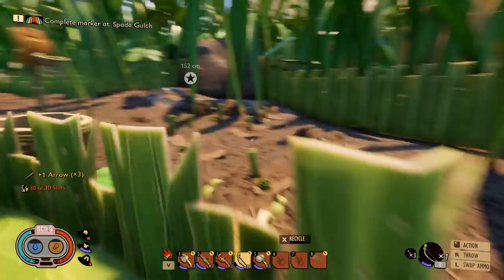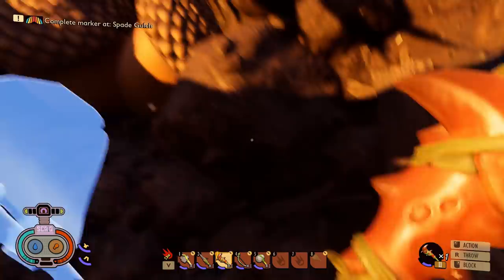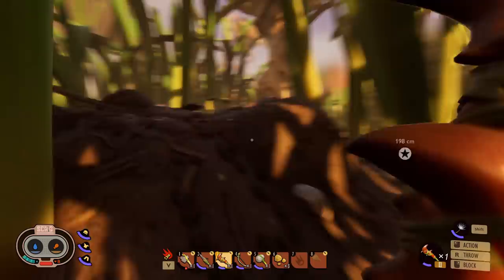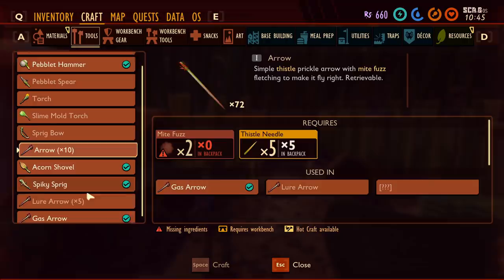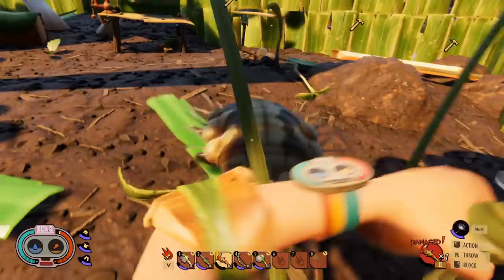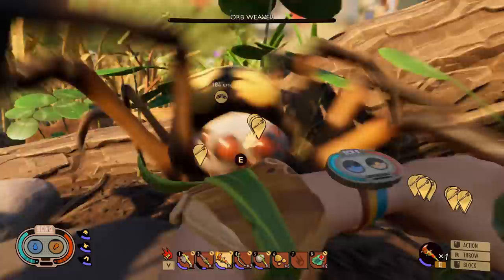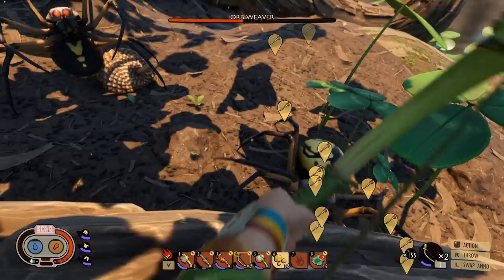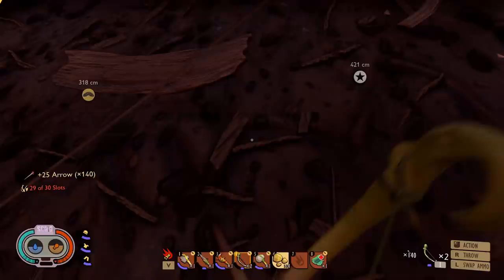KILLING The WOLF SPIDER And Trapping My Base in Grounded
Welcome To Grounded! Grounded is a vast, beautiful and dangerous place – especially when you have been shrunk to the size of an ant. Can you thrive alongside the hordes of giant insects, fighting to survive the perils of the backyard?